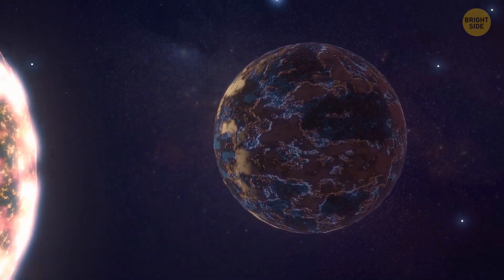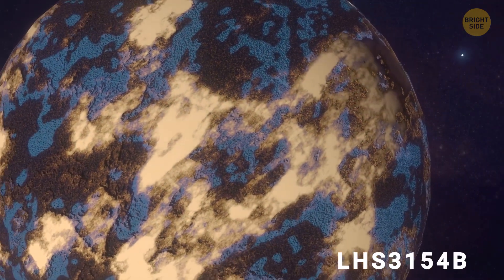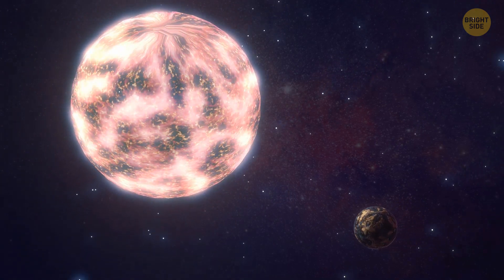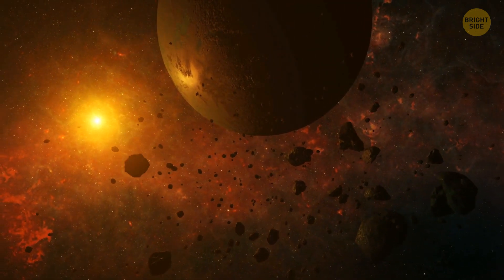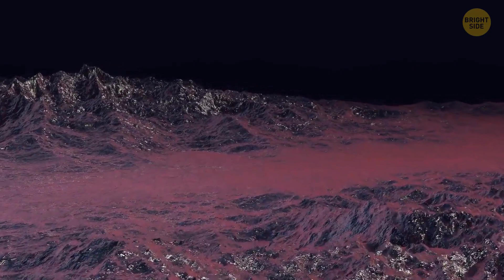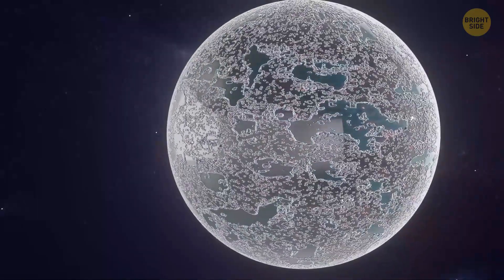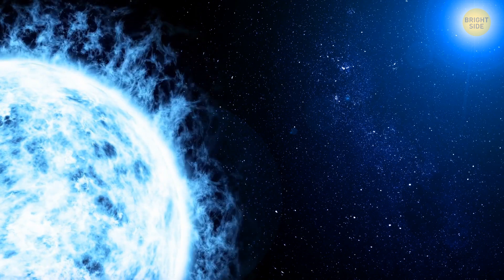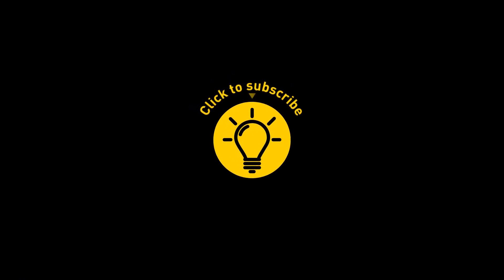Strange Planets Scientists Can’t Explain - These Shouldn’t Exist!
Astronomers recently found a massive planet, LHS 3154b, that’s over 13 times heavier than Earth, and it’s puzzling scientists. It orbits a small, dim red star, which shouldn't have enough material to form such a huge planet. Normally, stars like this would create much smaller planets. The discovery of LHS 3154b goes against the current theories of how planets form. It would need a planet-forming disk way bigger than expected to exist. This find is important because it could change what we know about how planets form, especially around stars like this that are super common.